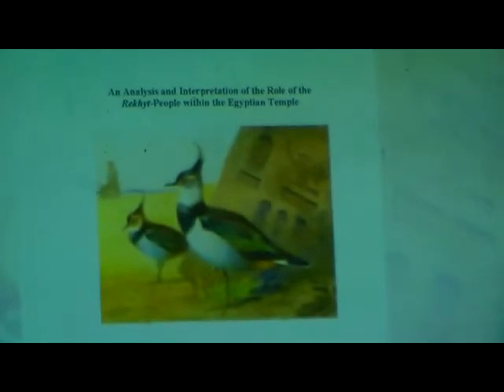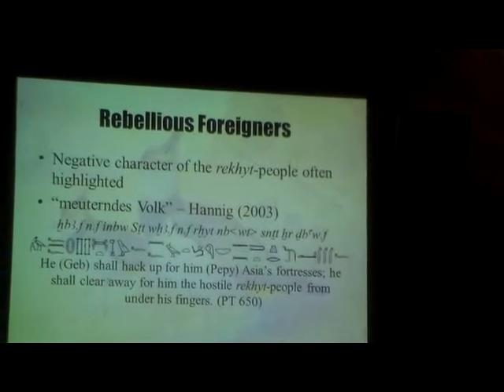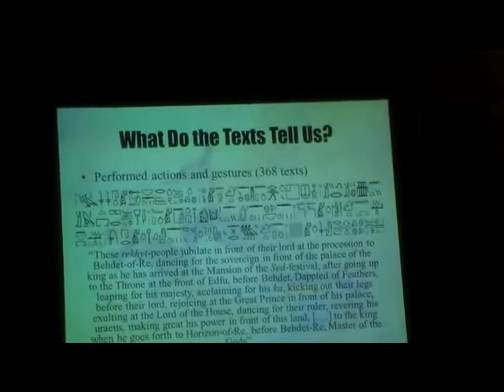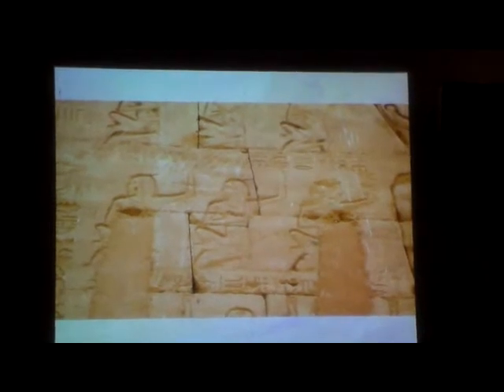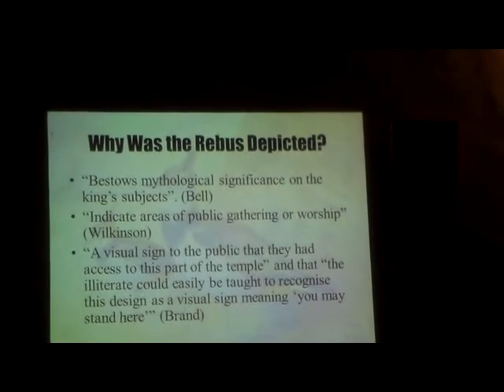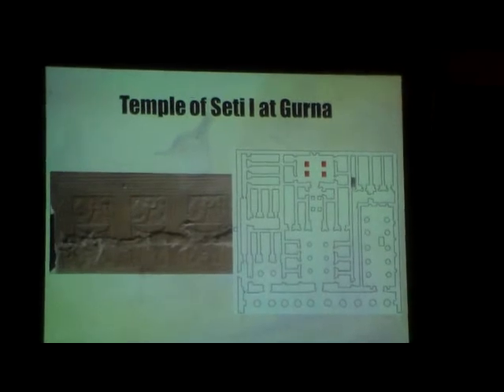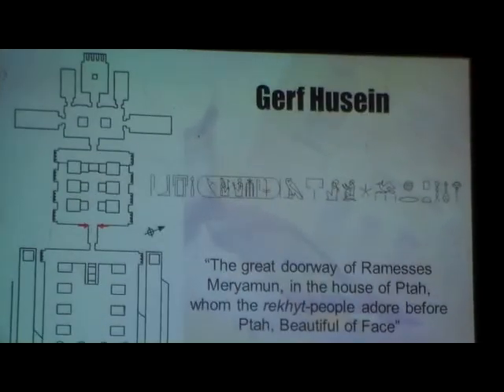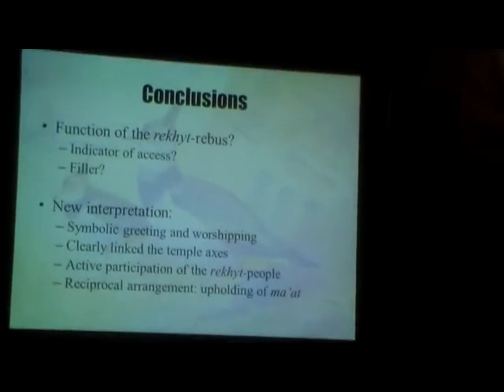The rekhyt-rebus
Popular worshiping in ancient Egypt

Dr. Kenneth Griffin

العبادات المشهورة فى مصر القديمه

كنايه طائر الريخيت

للدكتور : كينث جريفن